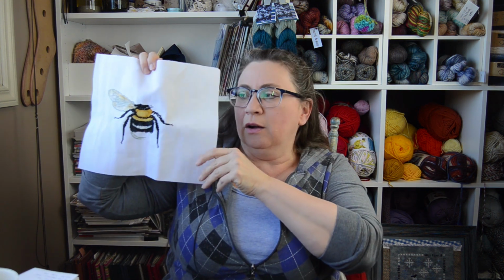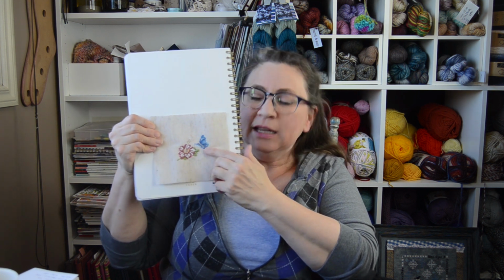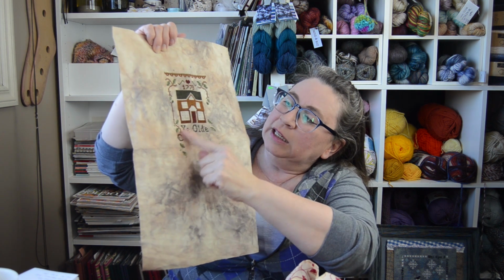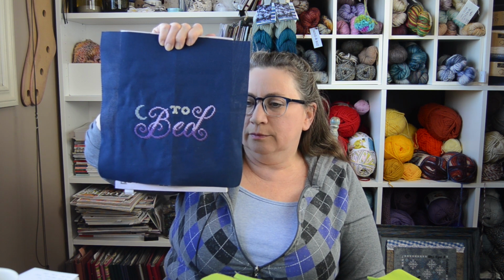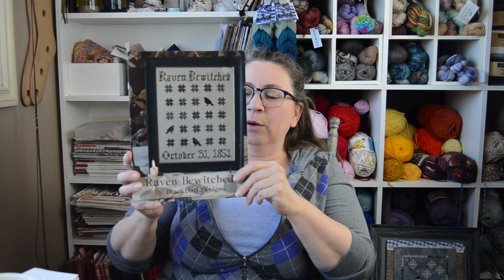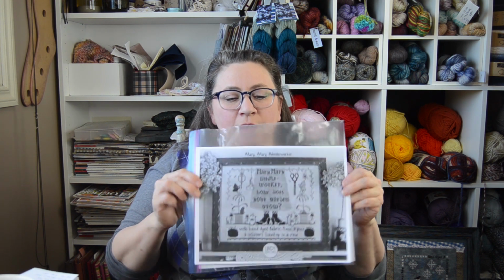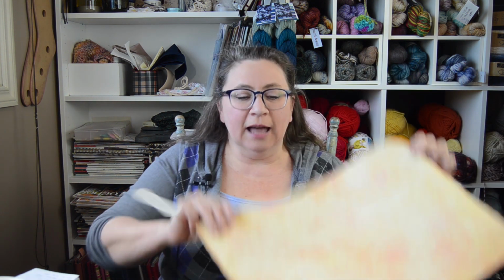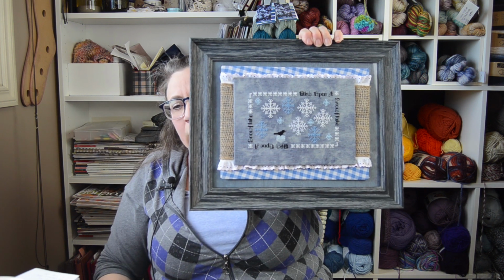Der Rabe Creations - Flosstube #2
nicole_derrabecreations

Things I talked about;
The Bee by Emily Morris
Available from the Etsy shop Pyro Dog Pins

Autum Tree by Barbara Ana Designs
Available from 1,2,3 stitch

Summer by Marjolein Bastin
In the magazine Cross Stitch for all Seasons 2002

Vintage Happy Halloween by Meg Black
Available from the Etsy shop WitchyStitcher

Ye Olde Coffee House by LittleHouse Needleworks
found in the magazine Just Cross Stitch June 2004

And So...to Bed by Emma Congdon
found in the magazine Cross Stitch Crazy January 2019

Whoo's There by The Prairie Schooler and 32 ct lambswool linen
both purcashed from 1,2,3, Stitch

Great Grandma Johanne's Birth Sampler by Heartstring Samplery and
Raven Bewitched by Blackbird Designs
both purchased through 1884 stitchery

Mary, Mary, Needleworker by Stephanie Webb
Available from the Etsy shop Lindystitches